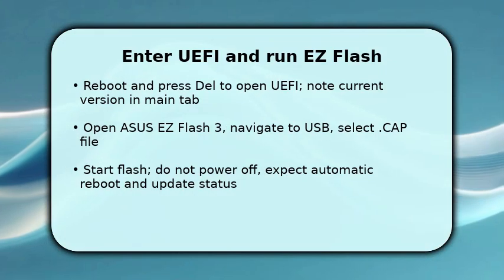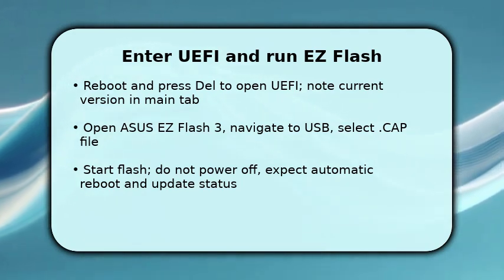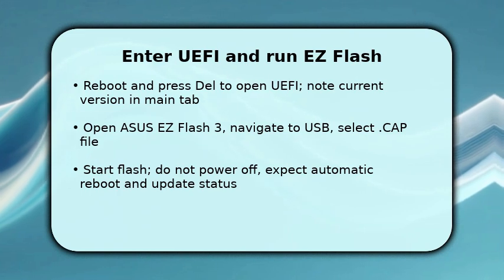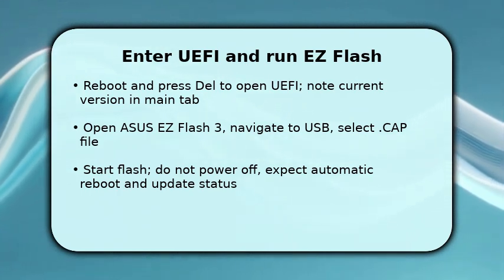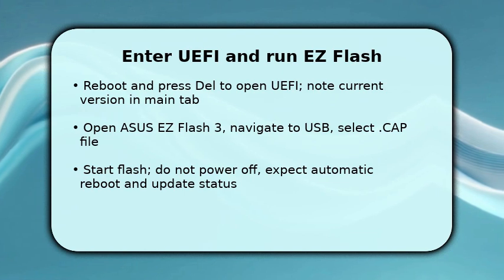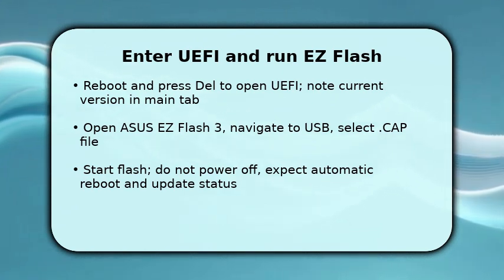How to Update Bios Asus B450-f - Full Guide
Discover the step-by-step process to update your Asus B450-F motherboard's firmware with our comprehensive guide. Learn how to navigate through settings, download necessary files, and ensure a successful upgrade without data loss.